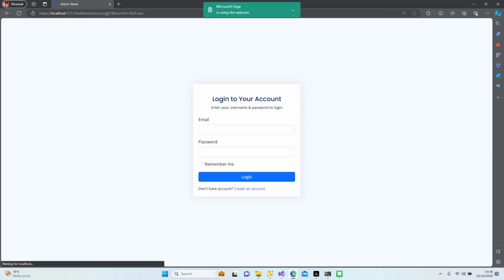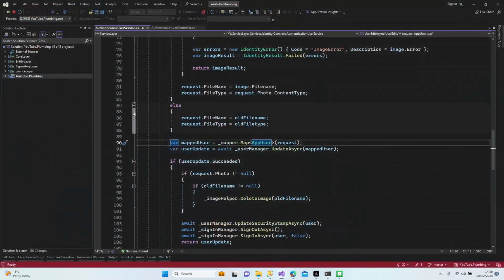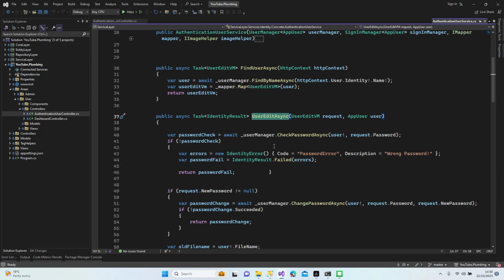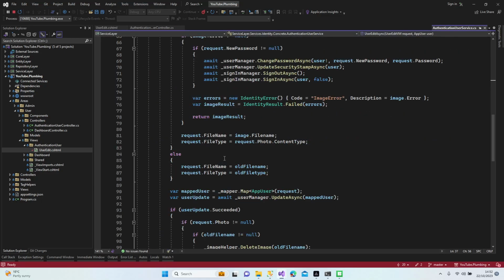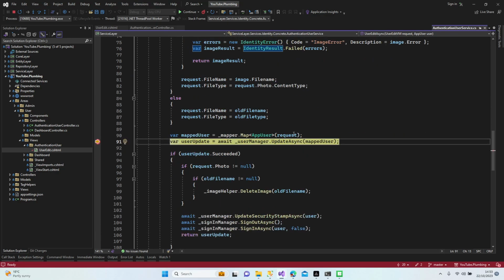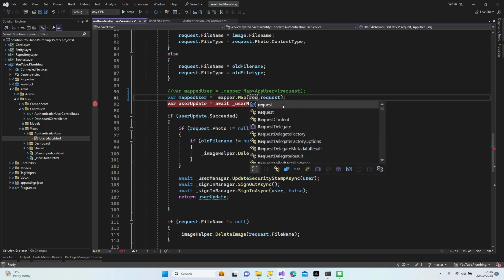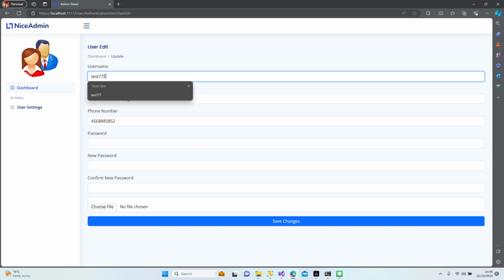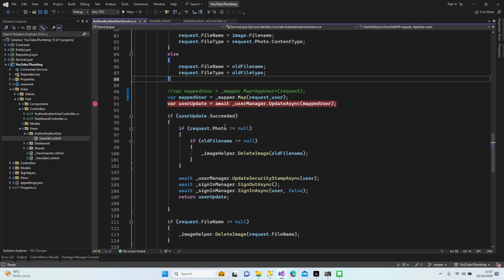ASP.NET CORE MVC | Concurrency Error Fixing for User Edit Page #59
In this tutorial (#59 in the series), we'll address and fix the concurrency issue encountered while updating user information on the User Edit page in an ASP.NET Core MVC application. Concurrency errors can be challenging, but fear not, as we guide you through the process of resolving them effectively.

🚀 Key Topics Covered:

Identifying Concurrency Issues in User Edit Page
Implementing Strategies to Resolve Concurrency Conflicts
Step-by-Step Guide to Concurrency Error Fixing
Best Practices for Handling Concurrency in ASP.NET Core